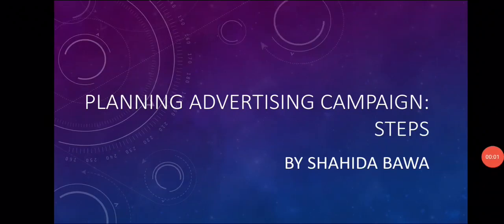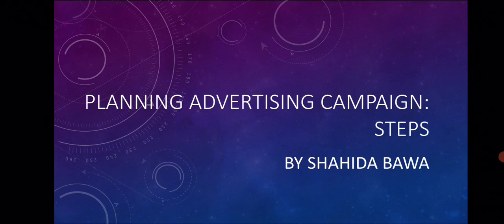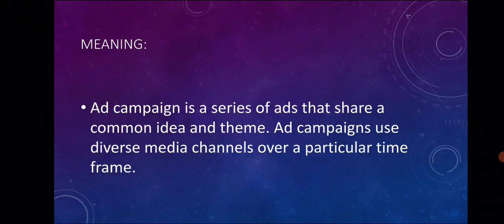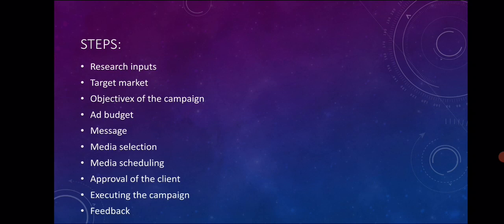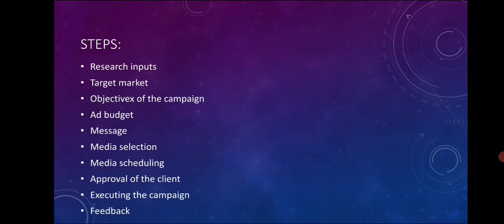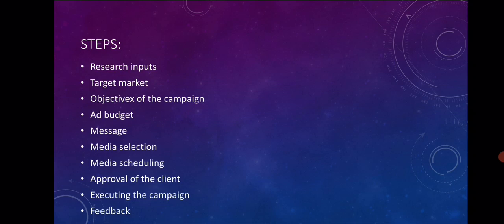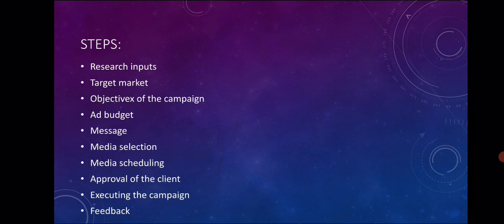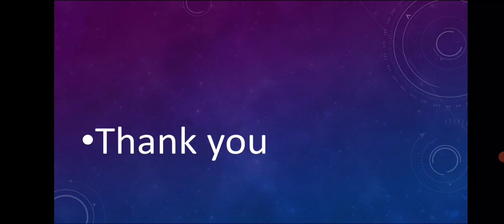Advertising campaign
Planning advertising campaign